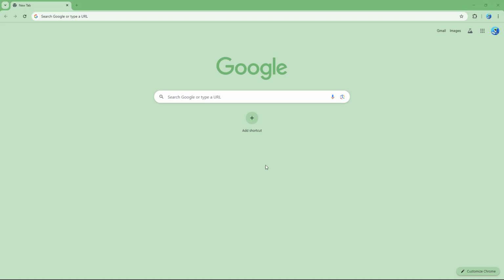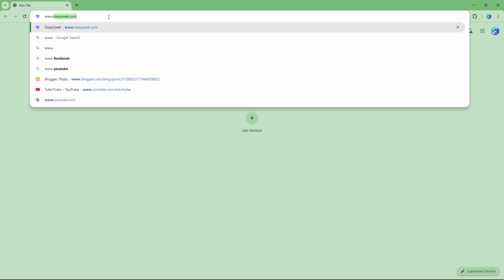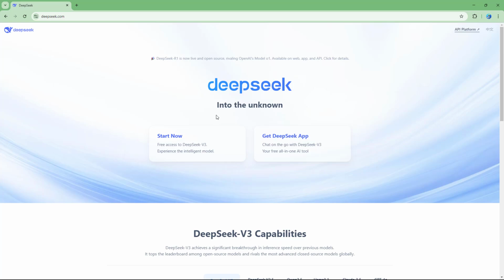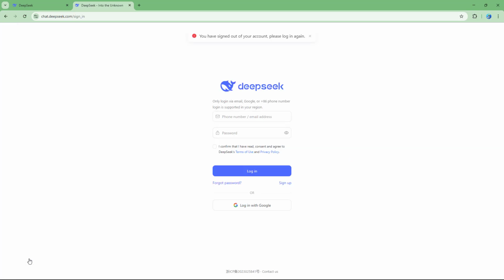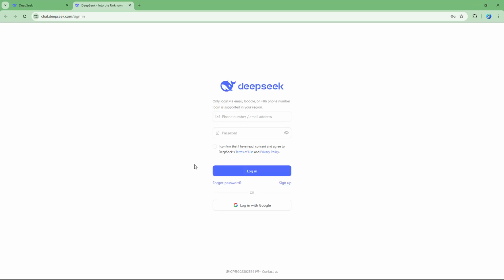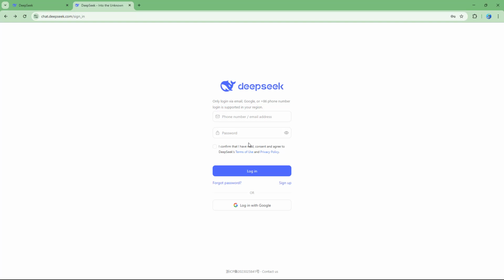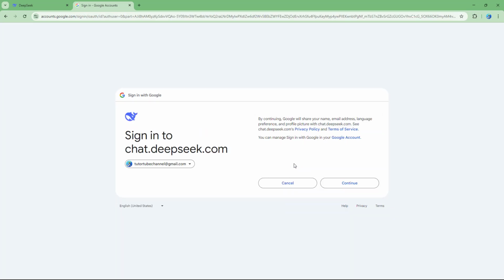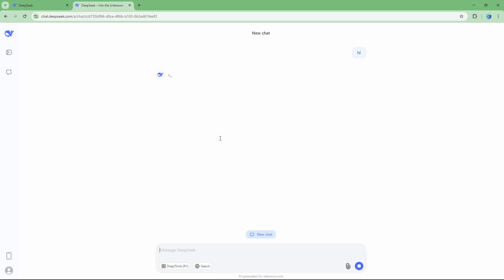DeepSeek - Lesson 1 - Accessing Deepseek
In this tutorial, we will be discussing Accessing Deepseek an advanced AI text based chatbot tool.